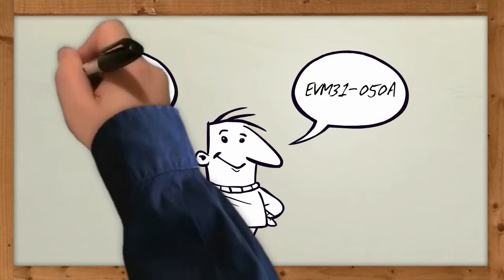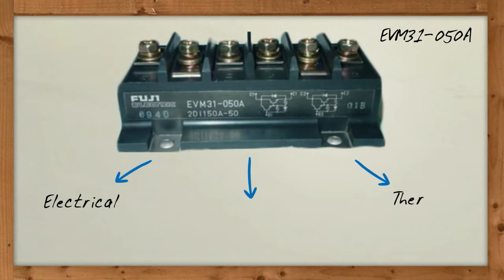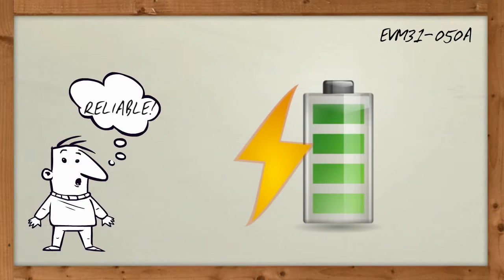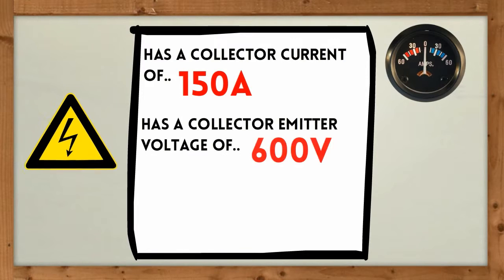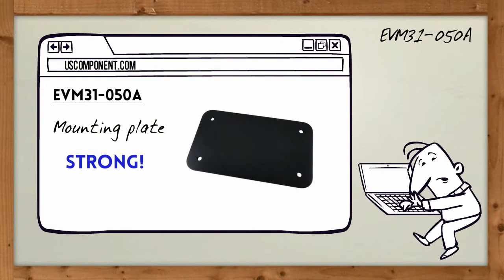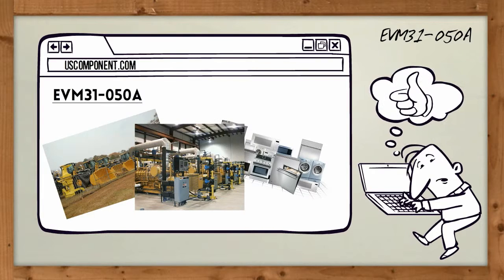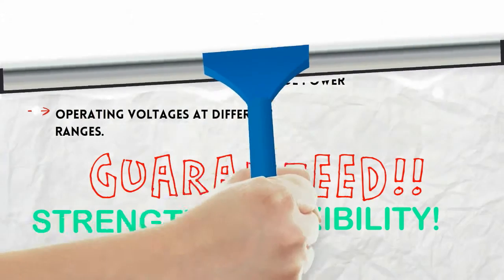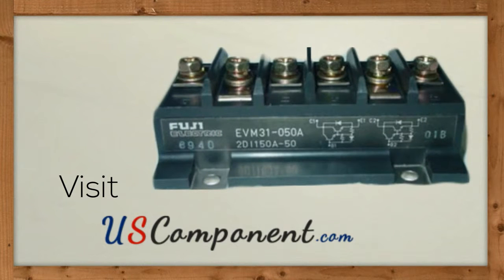EVM31-050A Fuji Power Transistor Module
and see this Fuji EVM31-050A power transistor module.

EVM31-050A, an isolated-gate bipolar transistor or IGBT by Fuji, is your partner in renewable energy.

EVM31-050A provides electrical and thermal contact and insulation to the equipment or machinery it supplies power to, providing a higher power density making it more reliable compared to the usual semiconductors. This lightweight power transistor module has a collector current of 150A and a collector emitter voltage of 600V at only 5.34 lbs.  It features a freewheeling diode and high DC gain, with each terminal isolated from mounting plate and making it strong and steady, suitable for heavy duty equipment, machinery, or home appliance that operates on demand.

EVM31-050A can also be used for AC drives and motors offering wide power and operating voltages at different ranges. With its guaranteed strength and flexibility, it’s not a wonder why EVM31-050A is your best partner for all your suitable applications.